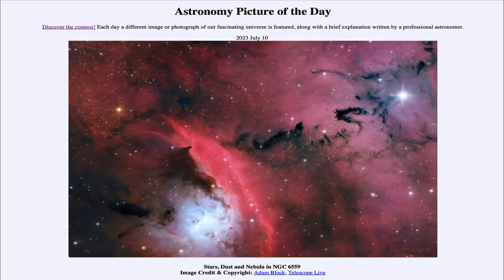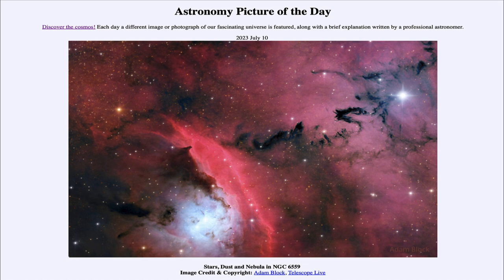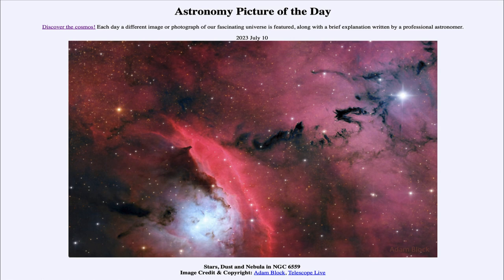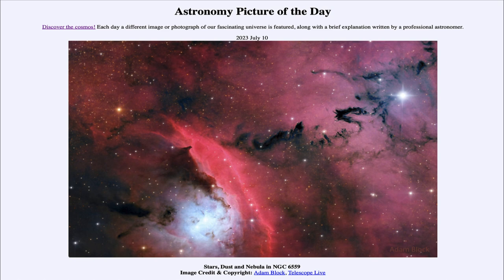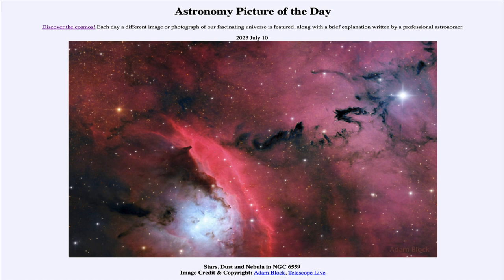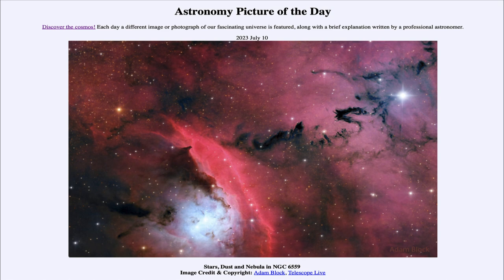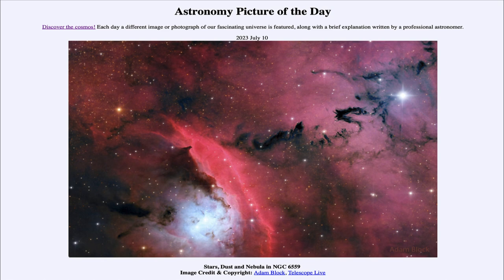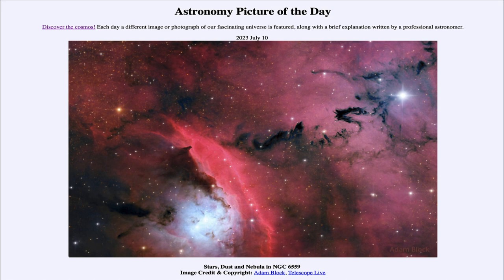2023 July 10 - Stars, Dust and Nebula in NGC 6559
In today's image, we see the star forming region NGC 6559. Here we see the three types of nebulae associated with star formation - Dark, dusty nebulae, reed emission nebulae, and blue reflection nebulae.